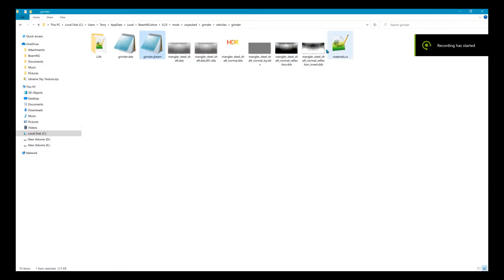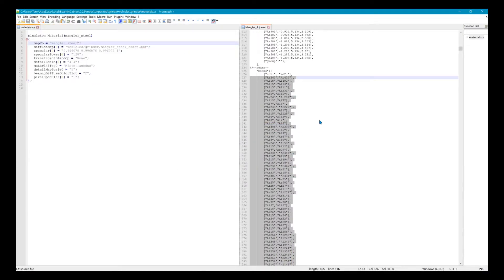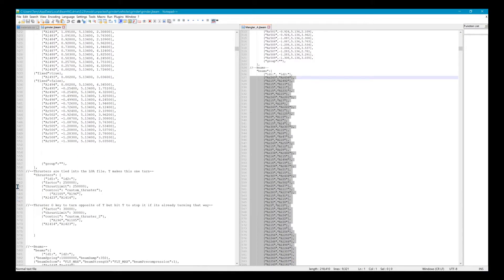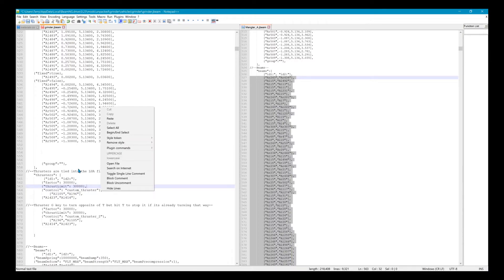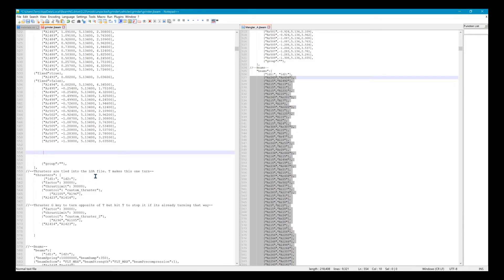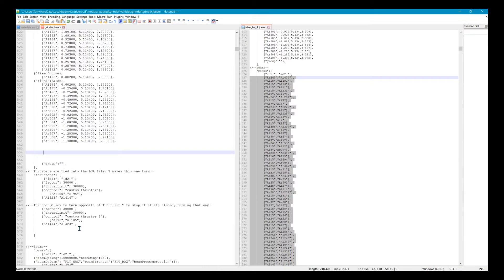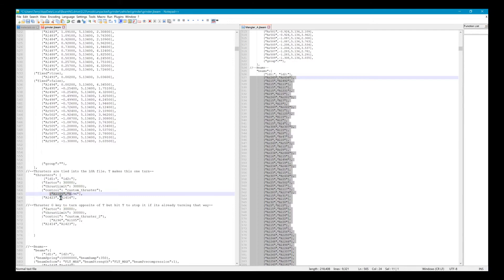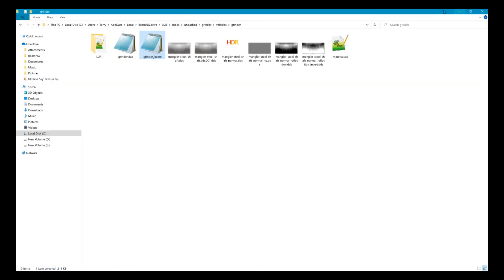The Mangler aka grinder - Mod in Description - see description for special instructions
Updated 4/5/23
--Zip goes to Mod folder
-Added Particles.
-Gas or Break to spin one way or the other
-Will need to lift them off the ground in World Editor
-They spin up pretty slow, but get up to speed with time. See video how to stick the accelerator on if this next part does not make sense.
(holding gas or break and tabbing to next one will stick accelerator in forward or reverse) Its like placing a rock on the accelerator and jumping to next car with tab. Assuming you have 2 spawned and at least one vehicle to drive.
-Don't bother trying to line them up so the teeth go between each other's teeth.
-If you do no like the particles, you can simply delete the LUA folder in the mod's folders.